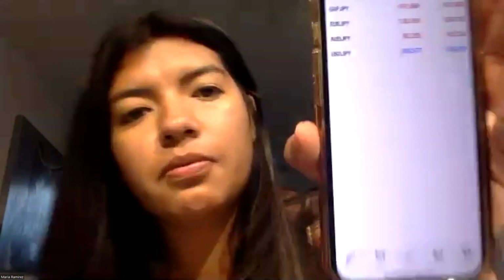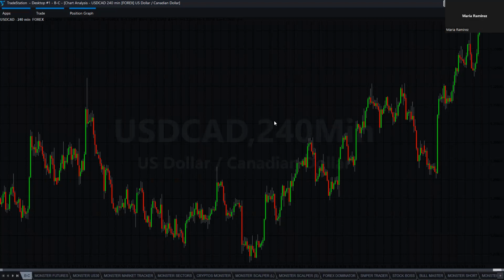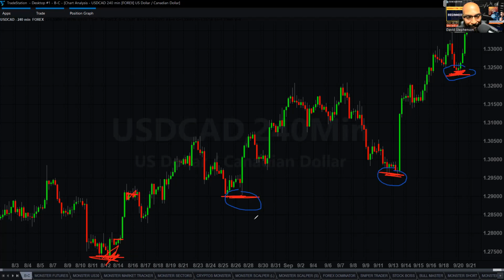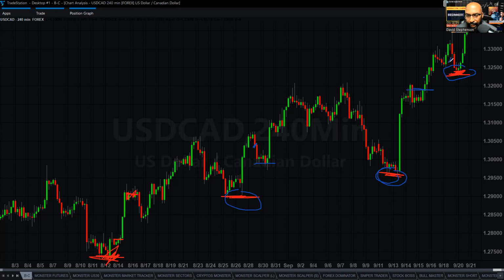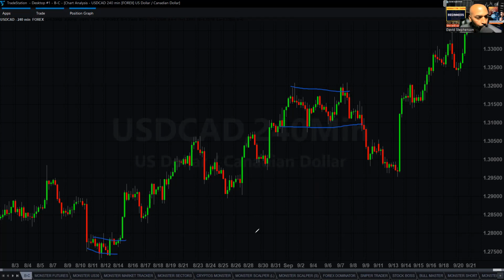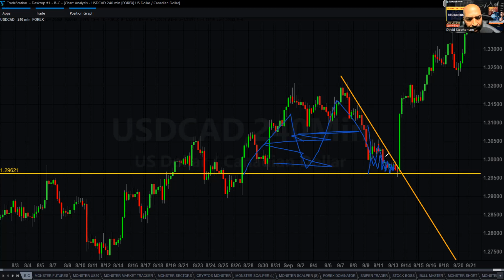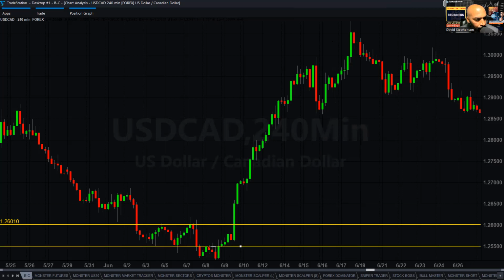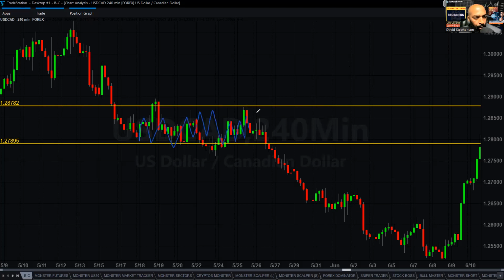Episode 332: Live Learn-To-Trade Class for Beginning Traders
Hello everyone. In this video, we're going to share "Tuesday Training Tutorial - Beginning Traders 09-20-22 - Monster Trading Systems".

Beginning Traders
Trading Strategies